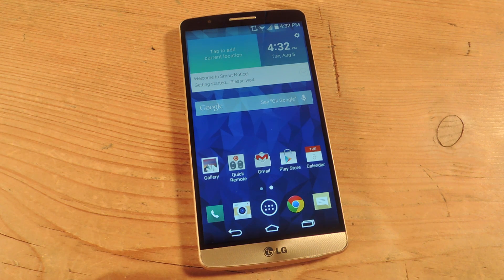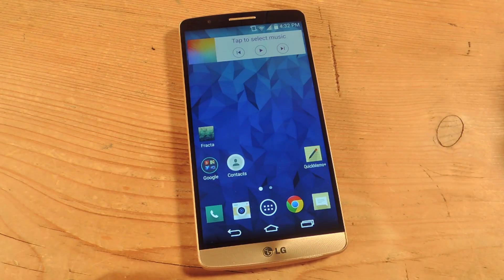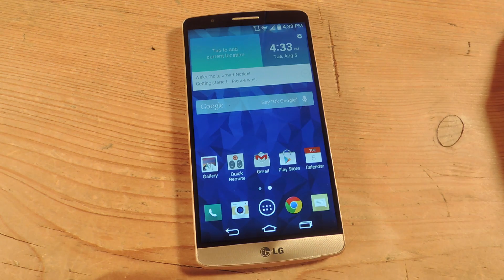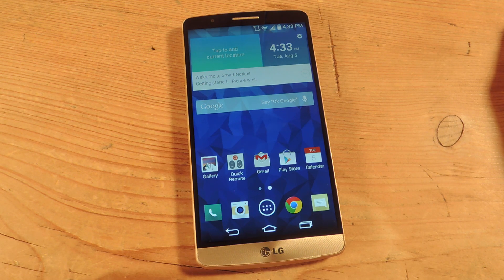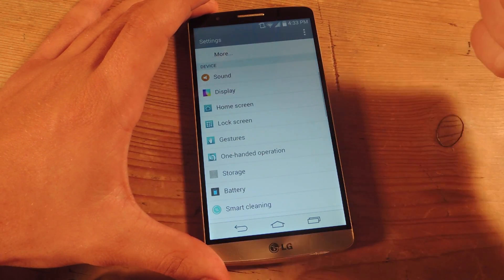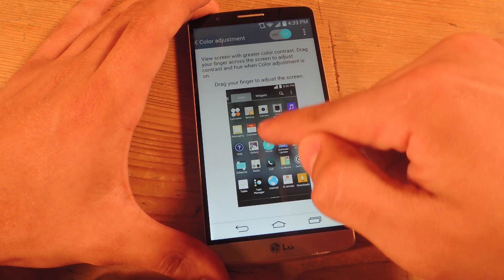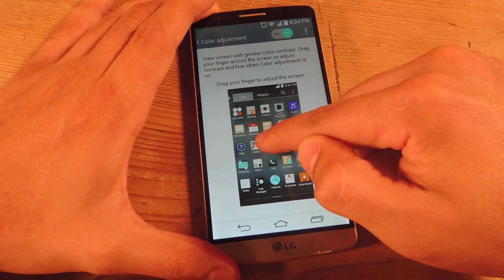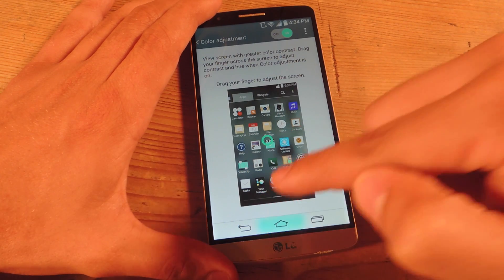Adjust Color Contrast & Hue on Your LG G3 [How-To]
How to Adjust Color Contrast & Hue [LG G3]

In this tutorial, I'll be showing you a tucked-away feature on your LG G3 that will enable you to enhance your screen dynamics.  For downloads and more information, check out the full tutorial over on Gadget Hacks.